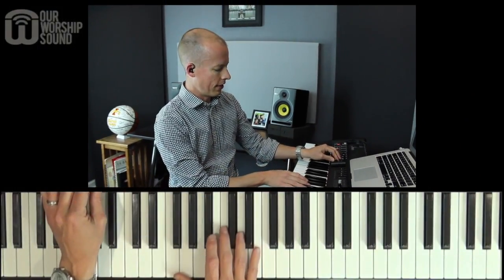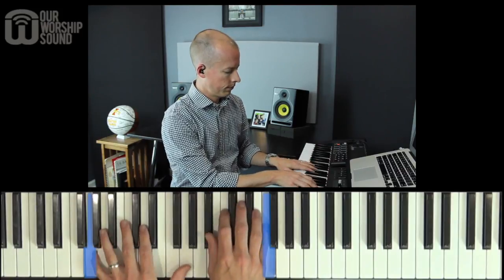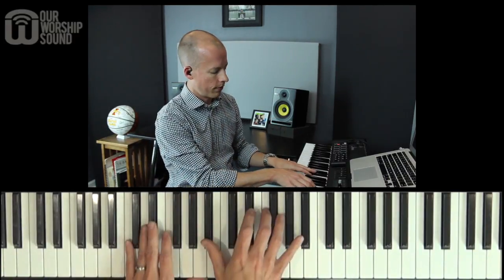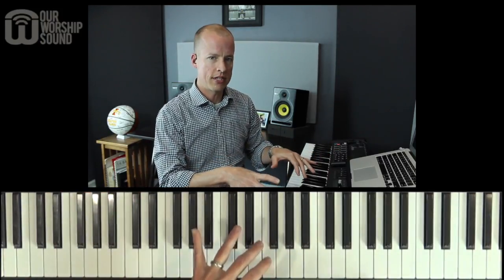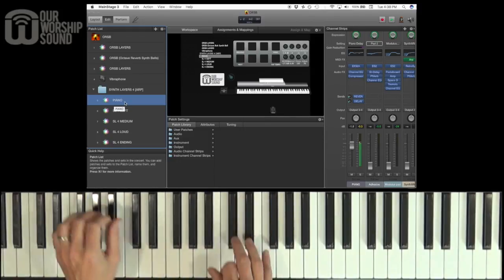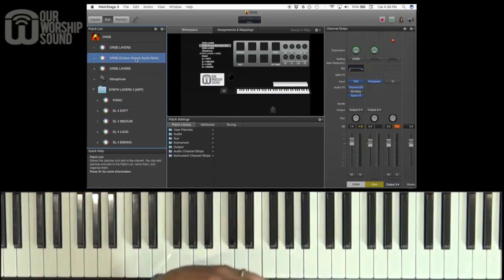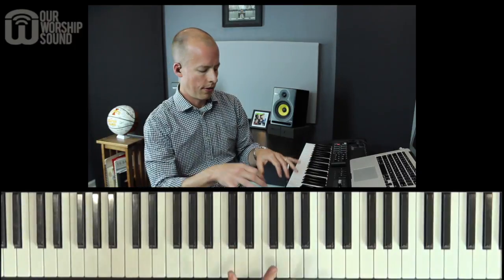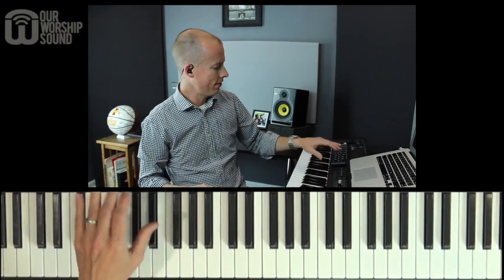Keyboard parts that sound good with guitars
It's frustrating to hear, "Your part doesn't fit." Here are some keyboard parts that will help you play nice with guitars.